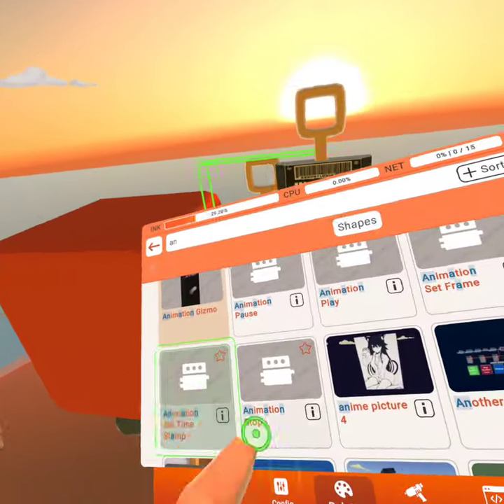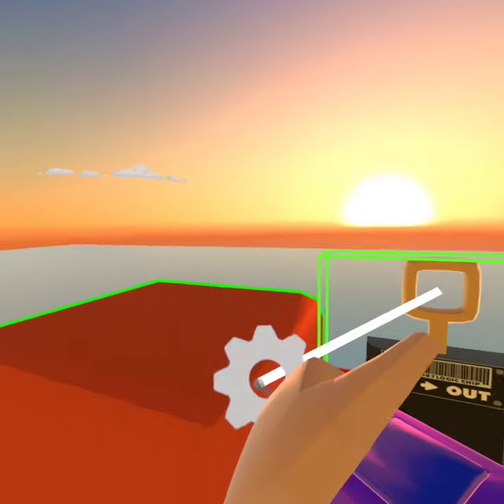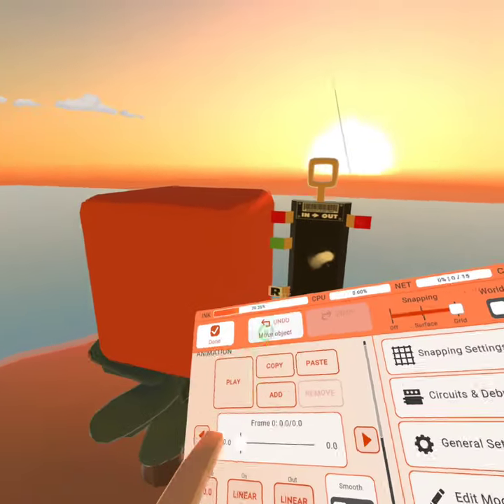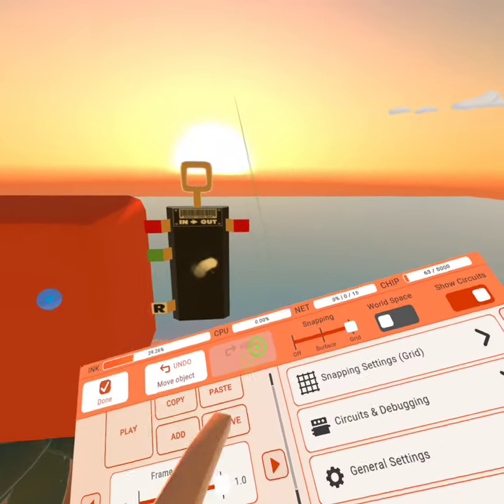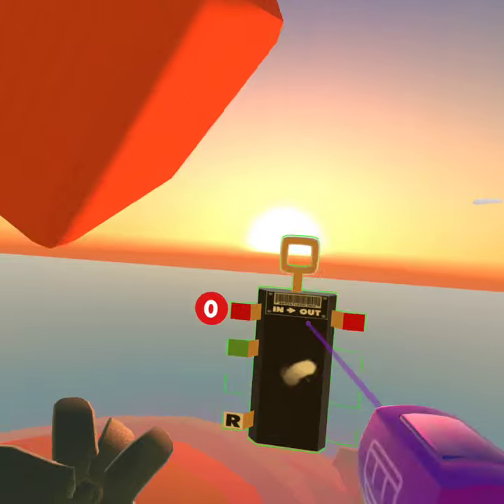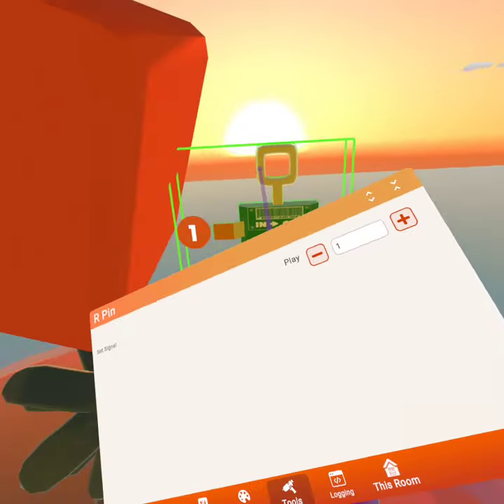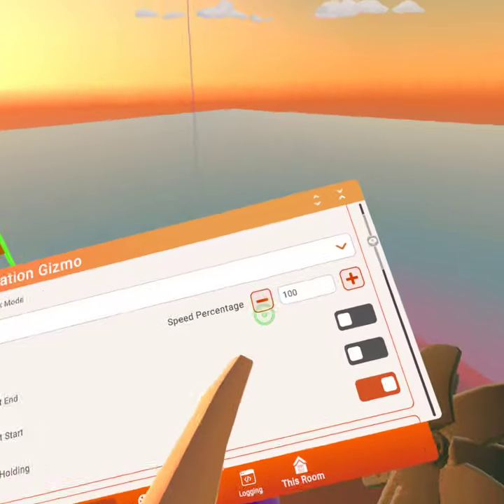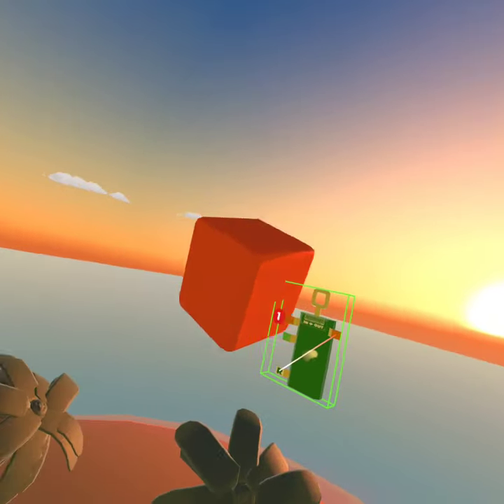how to use the animation gizmo in rec room